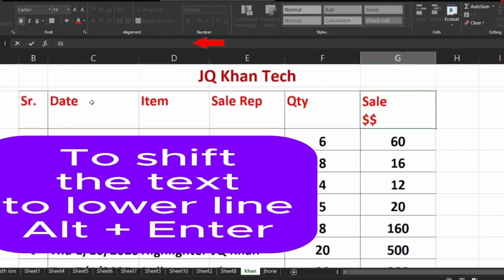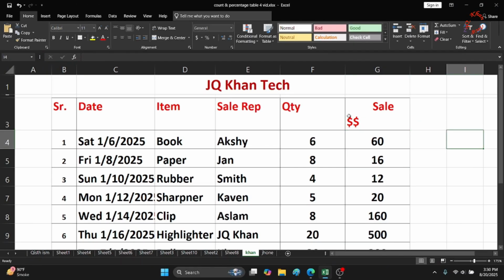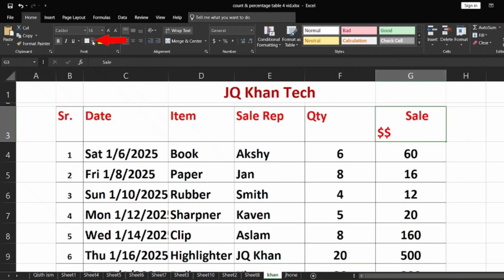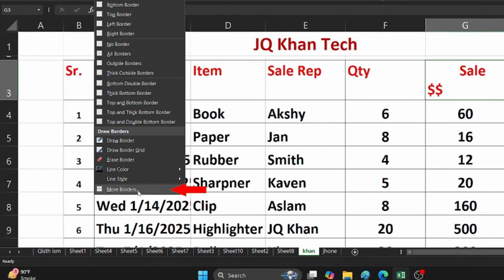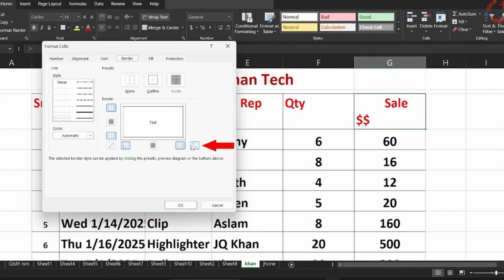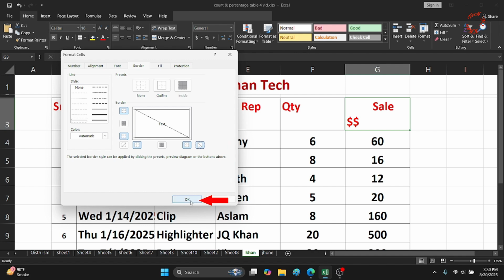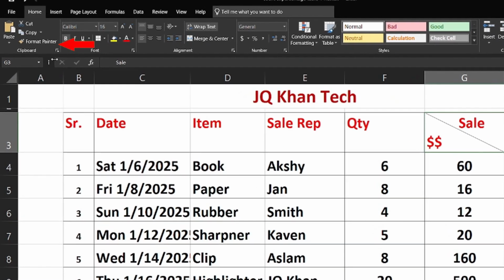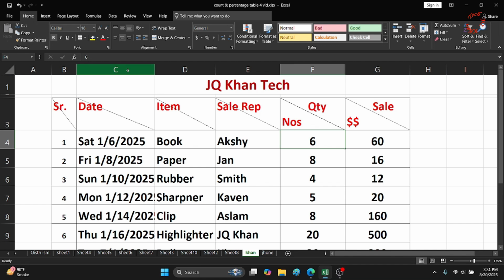How To Add Tilted Line To Split Text In Top Row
Some time we need to split an MS Excel to add two words & the words to be separated by angled line so the table top row may look unique and also impress the person who see it. To turn the excel table header into an interesting & stylish look we have to do following steps already deliberated in this video with very easy and simple method.
In Excel, you can make your table headers look more professional by separating two words inside the same cell with a slanted (diagonal) line. This is especially useful when you want to show two categories in a single column header, such as Name / Age or Yes / No.
To do this, simply select the header cell, go to the Borders option, and choose the diagonal border style. After that, type the first word, add a line break, Alt + Enter, and then type the second word. With some spacing and alignment adjustments, your text will neatly sit on each side of the slanted line, giving your Excel table a clean and stylish look.

Would you like me to make this more **tutorial-like step by step** (numbered instructions), so viewers can follow easily?
Following questions were answered:
Split Double Words with a Stylish Diagonal Line in Header
How to Add a Diagonal Line in Excel Table Header Splitting Words Neatly
how to separate Two Words in One Cell with a Slanted Line
Create a Beautiful Diagonal Line in Excel Header Cell
Excel Header splitting Formatting
How to add Tilted Line to Split Text in Top Row of excel table
How to Format Excel Table Headers with a Stylish Diagonal Split
How to Format Excel Table Headers with a Stylish tilted Split
How to Add a Diagonal Line in Excel Table Header
How to make stylish header in excel table for good impression
How to diagonal split the excel cell
How to separate Two Words in One Cell with a Slanted Line in excel table header